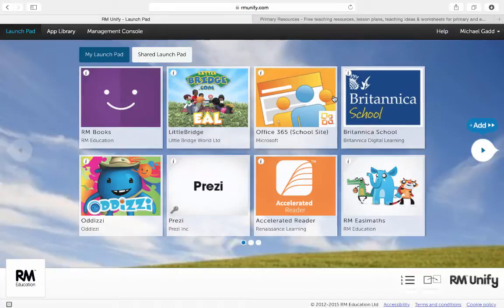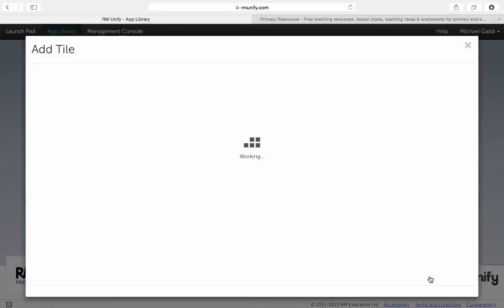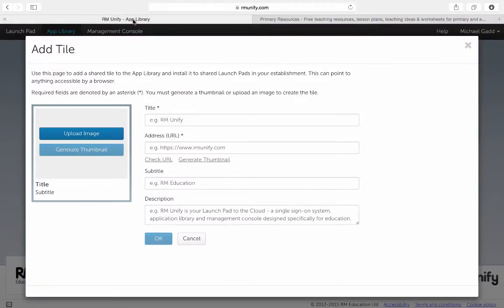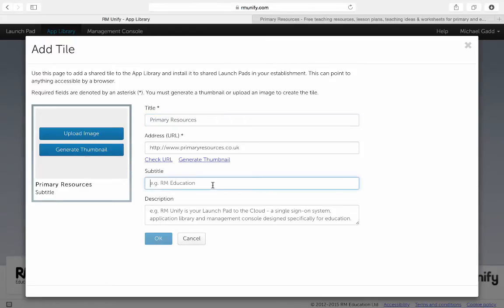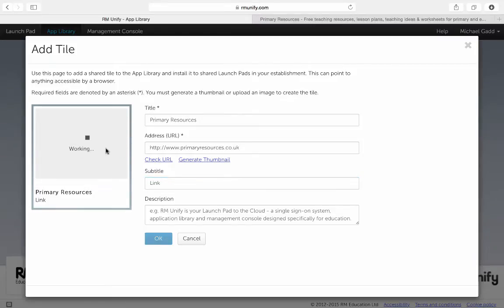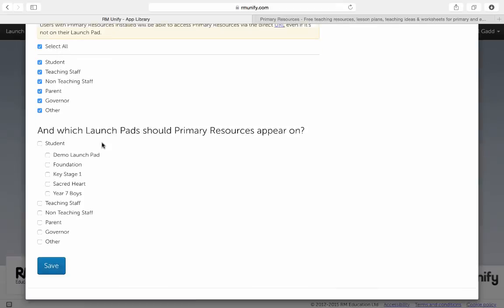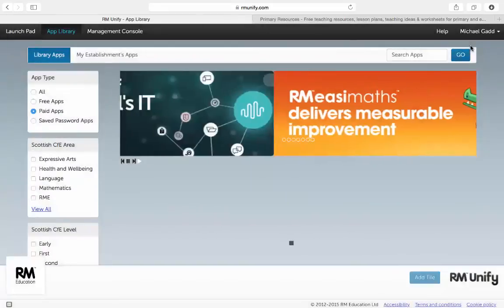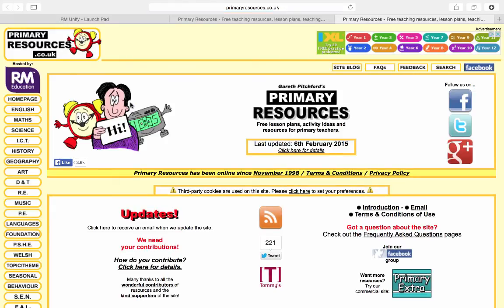How to create a link tile in RM Unify - Tutorial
Watch the video about How to create a link tile in RM Unify and get familiar with creating link tile in RM Unify.